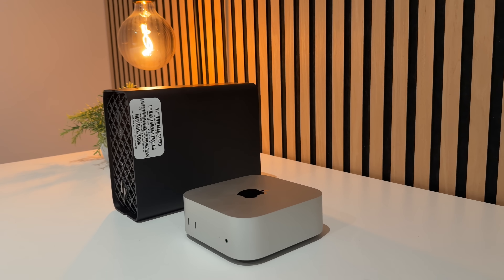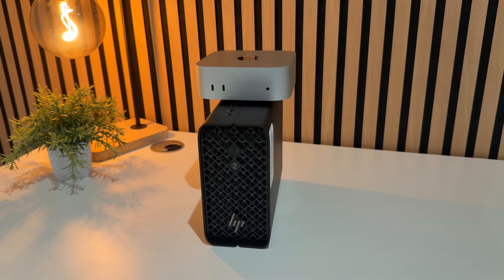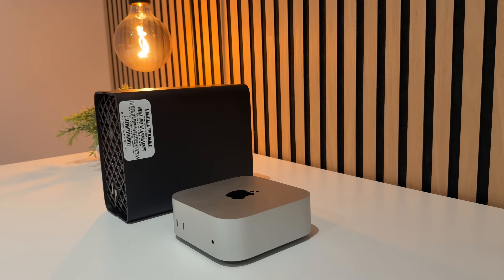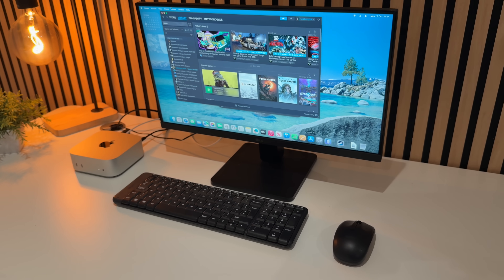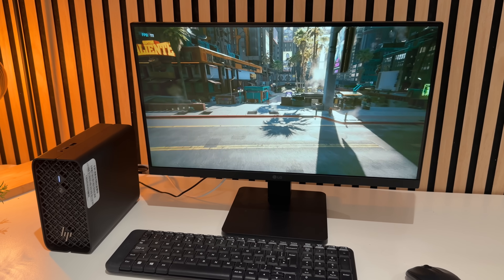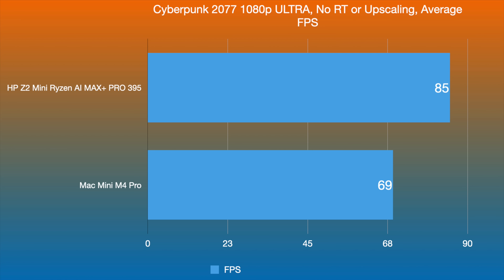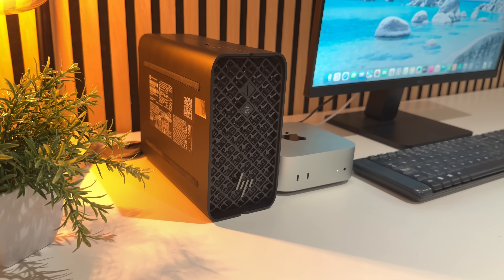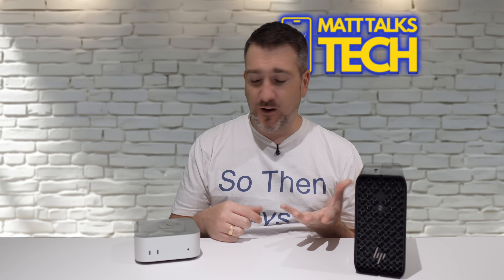Ryzen AI Pro Max vs M4 Pro Mac Mini — The Mini PC Showdown!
Can this HP Z2 Mini AMD RYZEN Dethrone the KING Mac Mini M4 Pro?
The AMD Ryzen AI Pro Mini PC might finally be the Mac Mini M4 Pro killer you have been waiting for. With powerful AI acceleration, Radeon graphics, and full Windows 11 support, it’s a real threat. But can it actually outperform Apple’s optimized M4 Pro chip in real-world use?
We’ll test benchmarks, performance, and everyday speed side-by-side.
💻 Watch now for the full Ryzen vs M4 Pro showdown — and see who really wins!